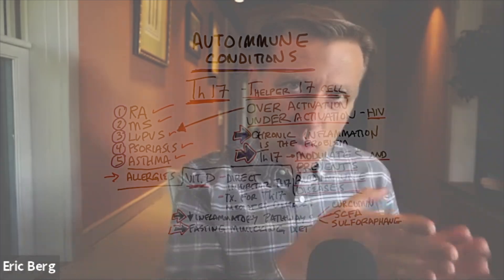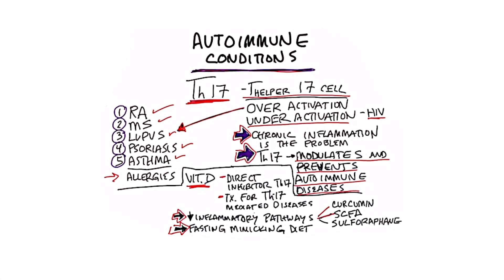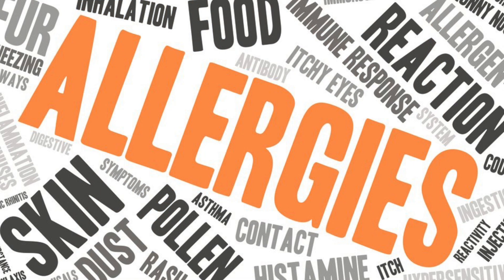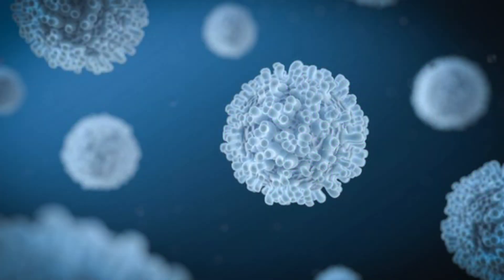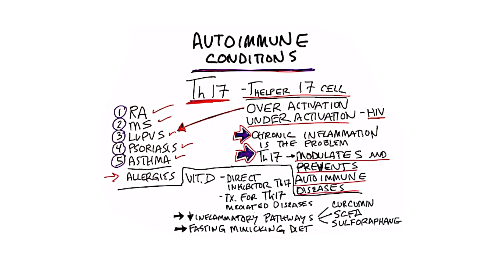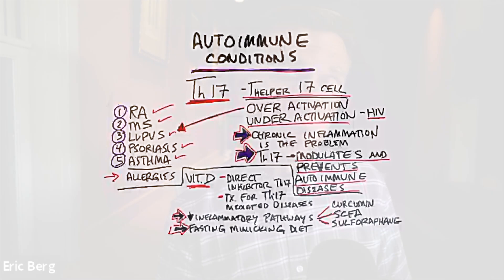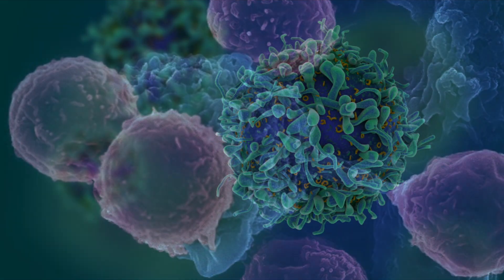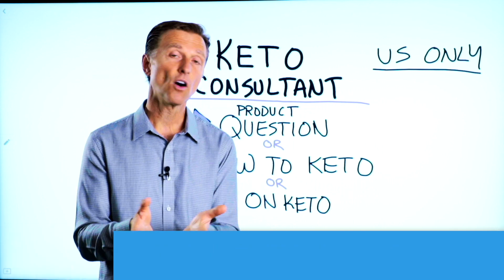What’s at the Root of an Autoimmune Condition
Stop and watch this video if you have an autoimmune condition!

Timestamps
0:00 Autoimmunity explained in simple terms
0:17 What is an autoimmune condition?
0:58 The role of Th17 cells in autoimmune disease
2:20 Vitamin D and autoimmunity
3:39 Need keto consulting?

In this video, we’re going to talk about autoimmune conditions. If you have an autoimmune condition, it’s important that you watch this video. I’ve done other videos on this topic, but you may not have seen them yet. I want to highlight one important point about the Th17 cell.

First, let's start by talking about the mechanisms behind autoimmunity. An autoimmune condition is a situation where your body has developed antibodies against its own healthy tissues.

There are a lot of unknowns about autoimmune conditions. But what we do know is that there’s something called a Th17 cell—also known as a T-helper 17 cell. This is a part of your immune system that does some very interesting things.

Autoimmune conditions start with an over-activation of the Th17 cell. If this cell is working too much, you can develop an autoimmune condition such as:
• Rheumatoid arthritis
• MS
• Lupus
• Psoriasis
• Asthma
• Allergies

The overactive of Th17 cells causes chronic inflammation. This is at the center of the collateral damage.

Vitamin D helps regulate Th17 cells, which can help promote a healthy immune system. Fasting can also be beneficial. See how these work for you.

I hope this helped shine a light on the role of the Th17 cells and vitamin D for autoimmune conditions.